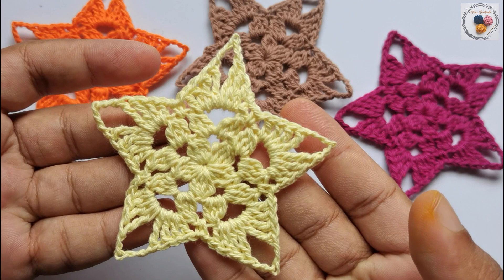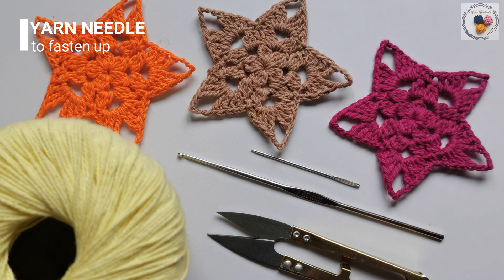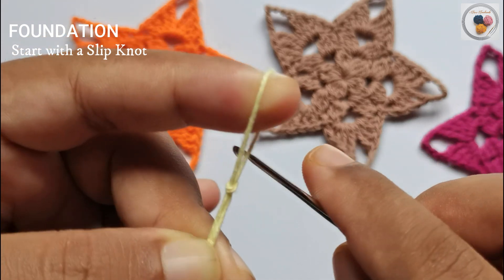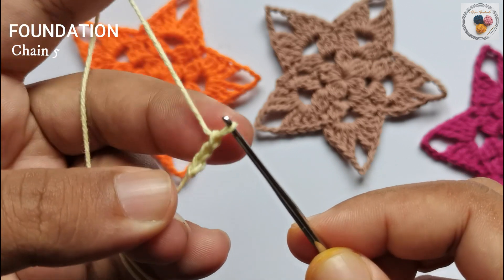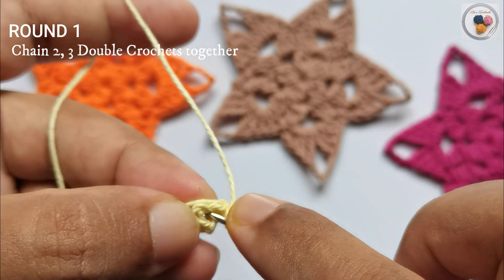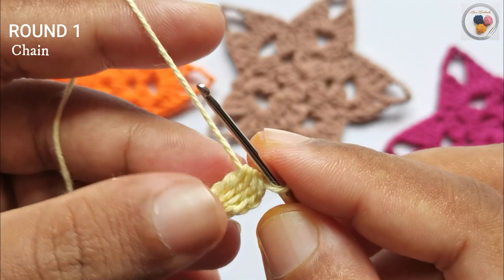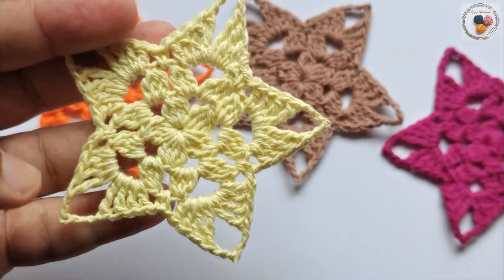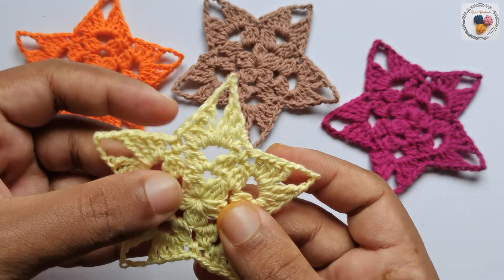How to Crochet a Star | Beginner Friendly Step by Step Video Tutorial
00:04 - Introduction
00:20 - Things Needed
01:00 - Foundation
02:14 - Round 1
07:50 - Round 2
13:12 - Round 3
20:00 - Finishing off